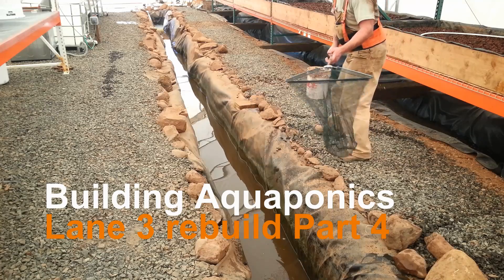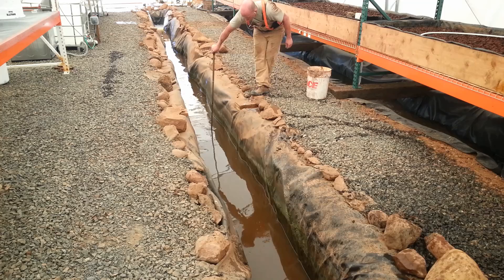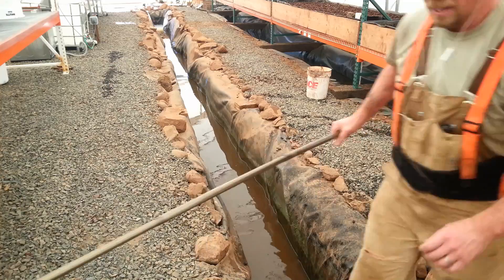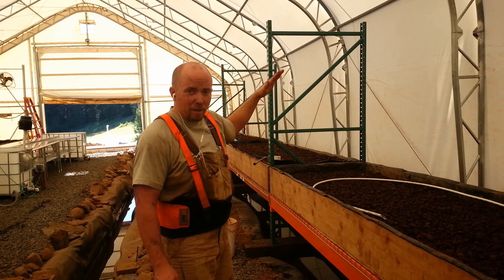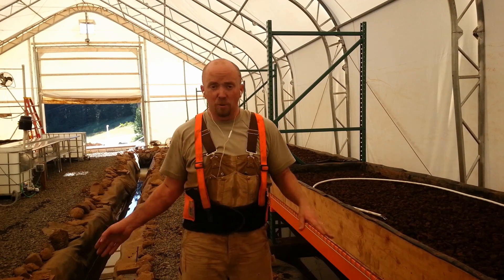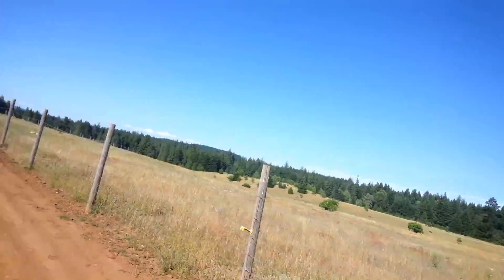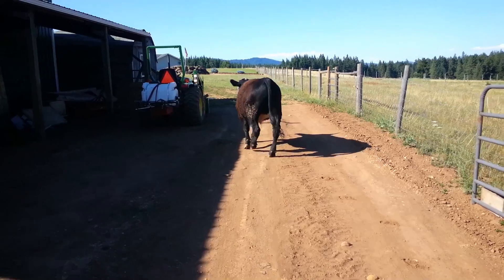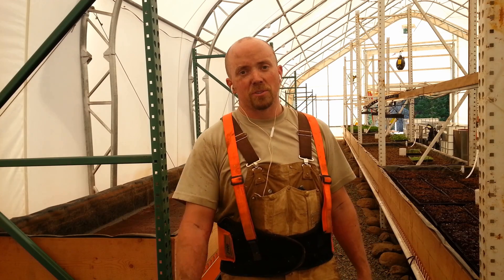Building AQUAPONIC and MICROGREEN GROW BEDS with RAINBOW TROUT - Part 4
Want to grow your own food? Want to have microgreens running in your aquaponics system? Want to learn from my mistakes? Ever want to go fishing in your own aquaponic system? It starts out with moving the Rainbow Trout from lane 3 to lane 1 and 4.